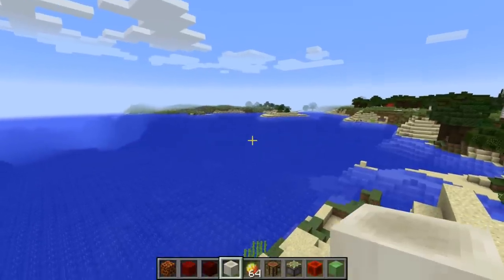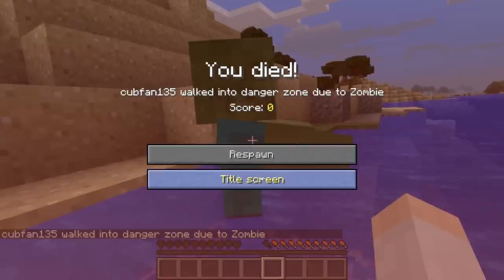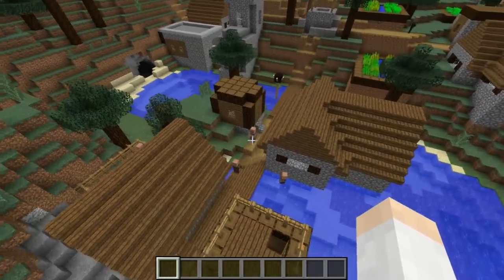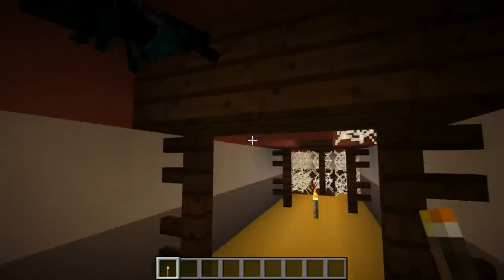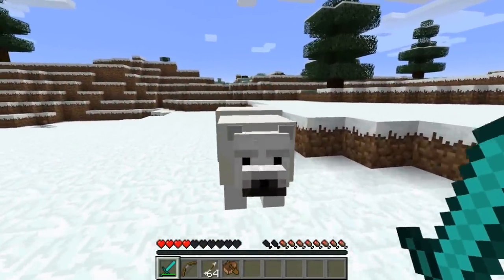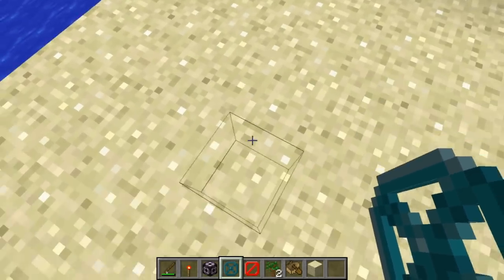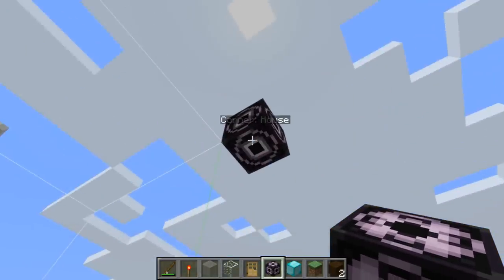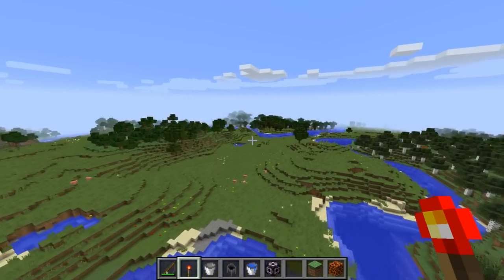Minecraft 1.10 Snapshot 16w20a- New Blocks, New Mobs, New Recipes!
Today we review the first Minecraft 1.10 Snapshot 16w20a.

Today we see a bunch of new features in the first Minecraft 1.10 update including:

NEW MOBS: Polar Bears, Husks, and Strays.
NEW BLOCKS: Netherwart Block, Bone Block, Magma Block, and Red Netherbricks.
NEW Villages: Taiga and Savannah Villages with Bridges and Path blocks.

Also many other exciting features such as Mineshafts in Mesa Biomes, and Enderman in the Nether!  Plus huge changes to the GUI of Structure Blocks. The Minecraft 1.10 update is looking good so far!